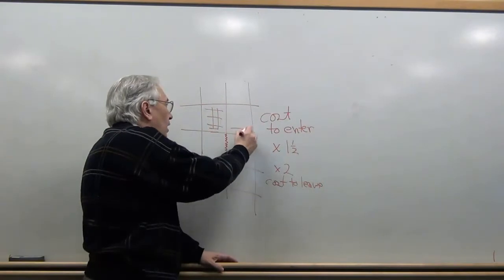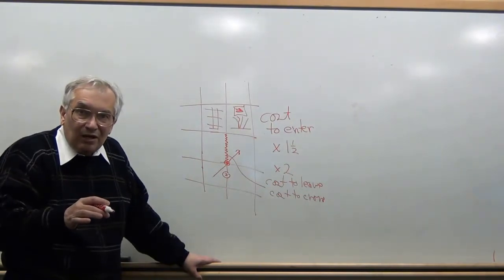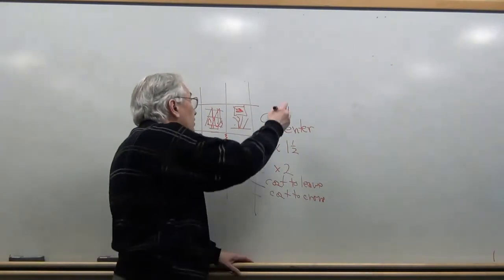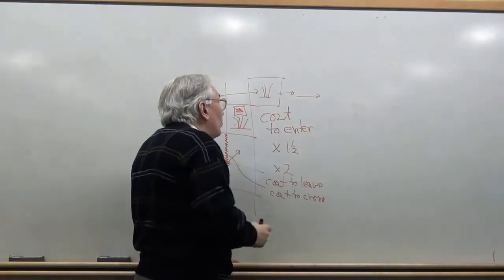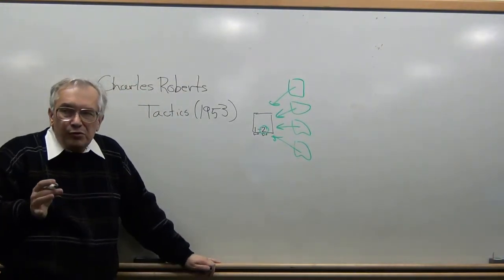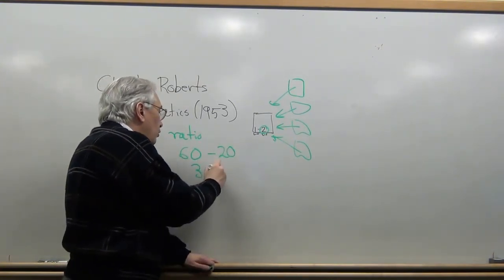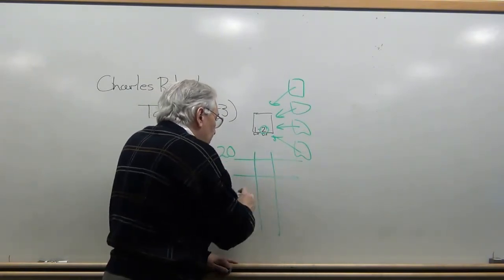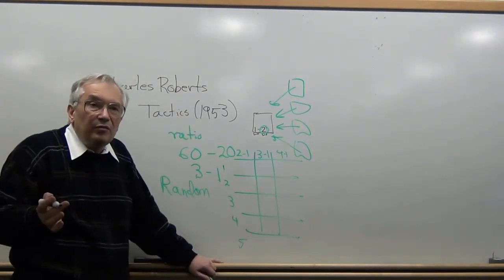Classes in Game Design - 21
George Phillies lectures on simulation of movement in combat in the design of board war games.